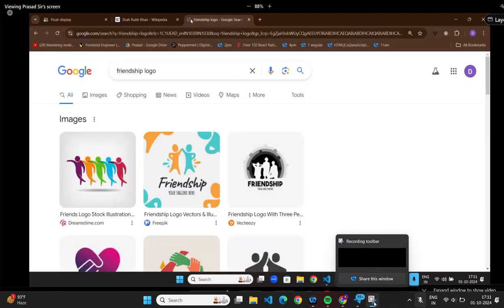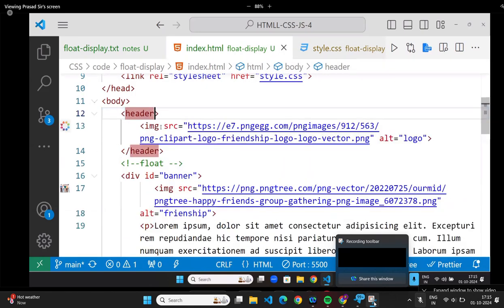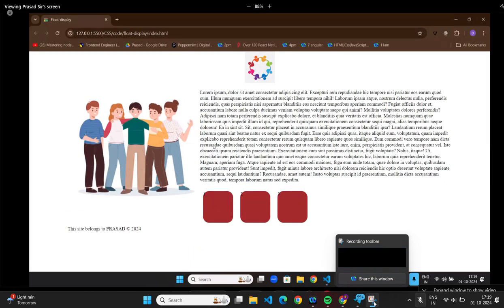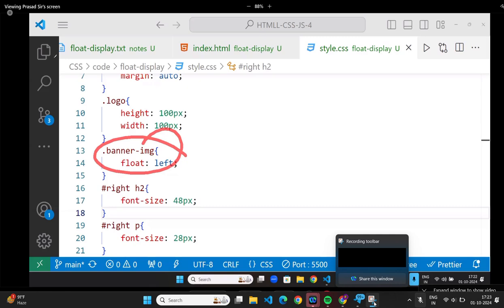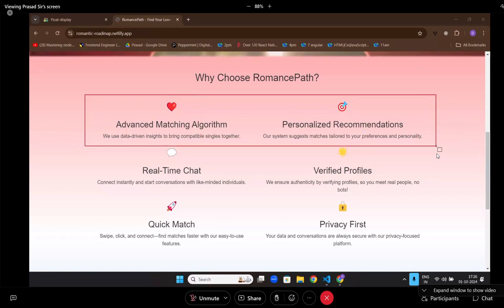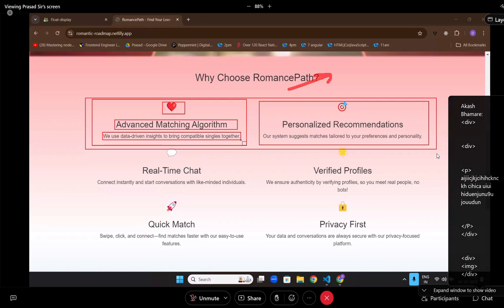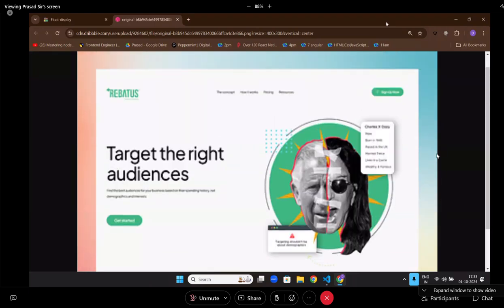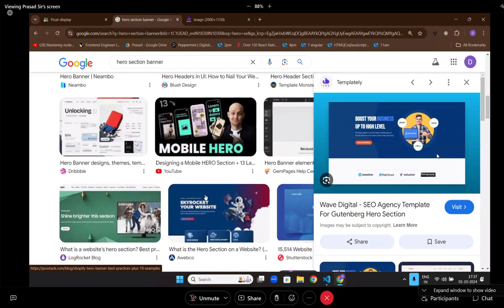1oct 2024 html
FULL STACK COURSE
   PRASAD SIR (NARESHIT HYD)